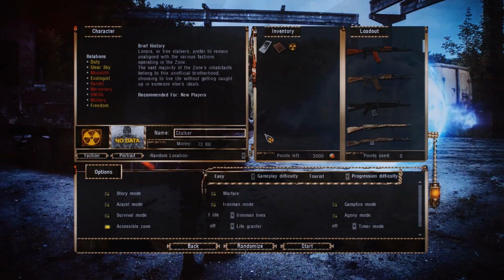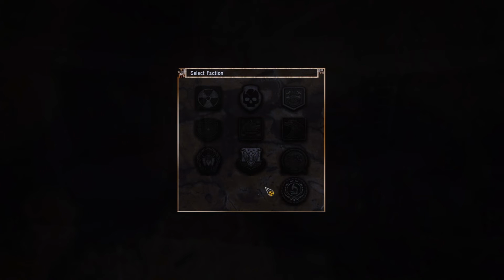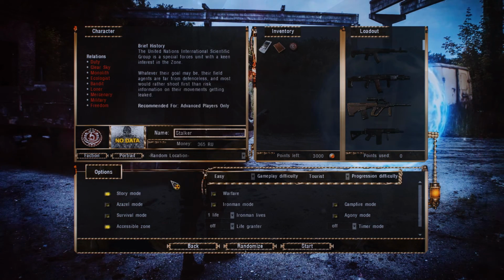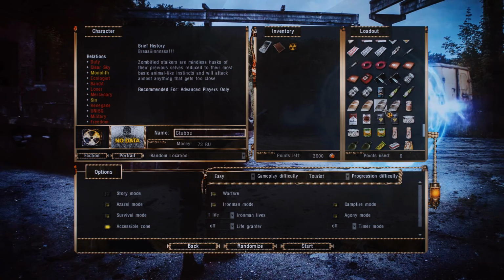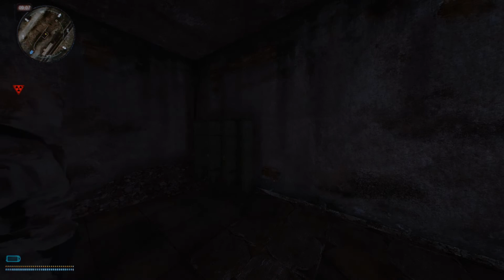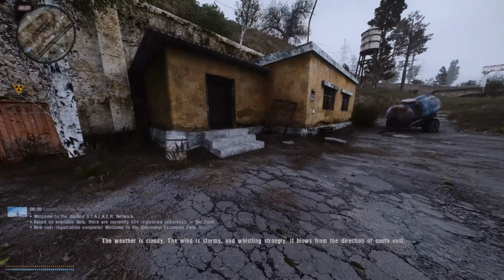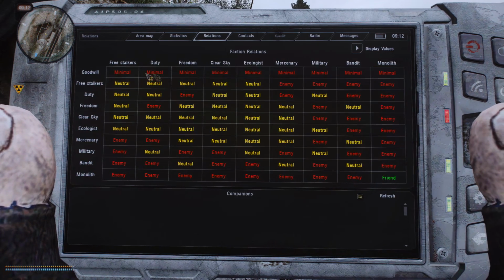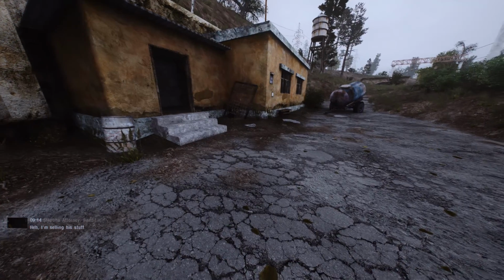How To Play as a Zombie in Stalker Anomaly 1.5.1 & Unlock All Factions